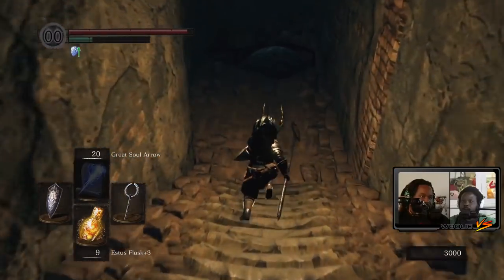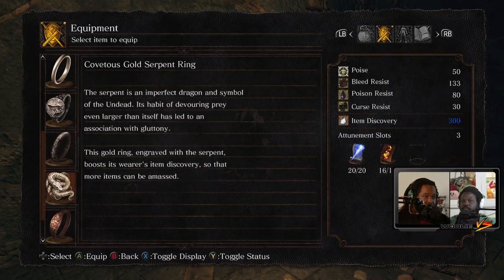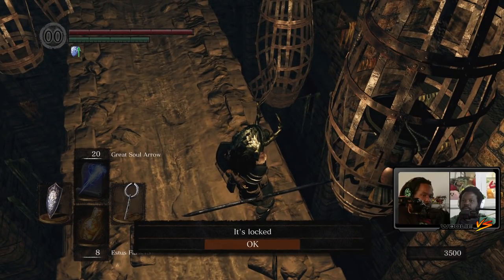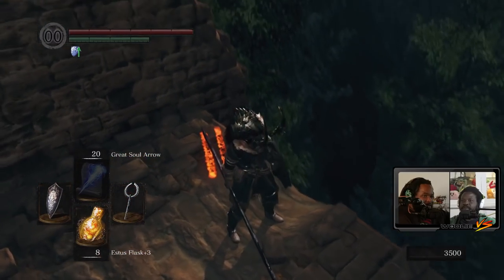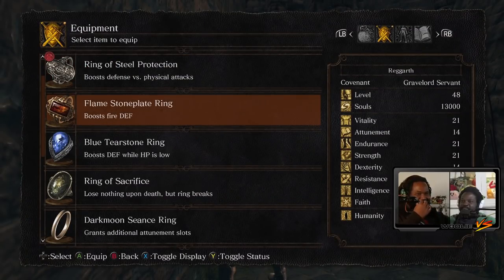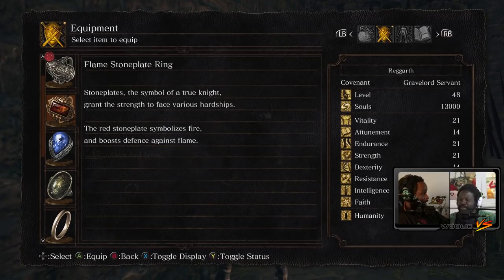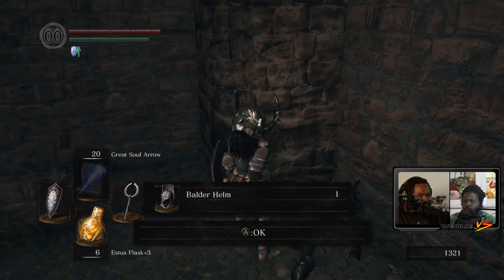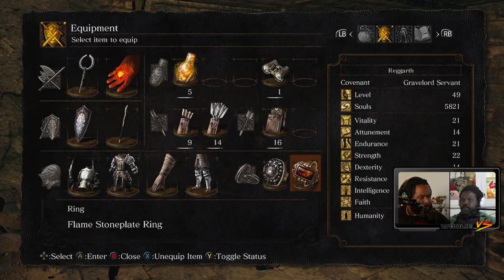Dark Souls (38) Sen's Funhouse